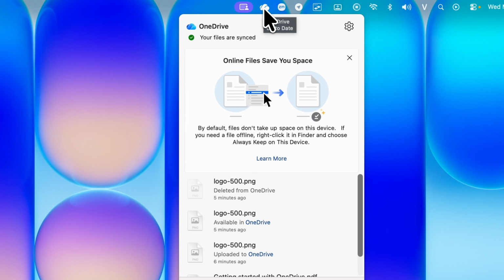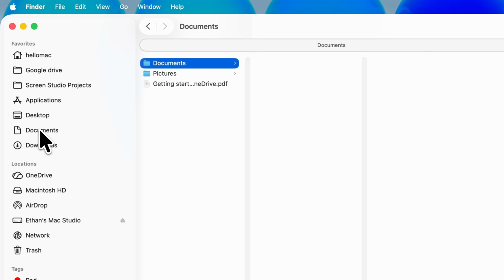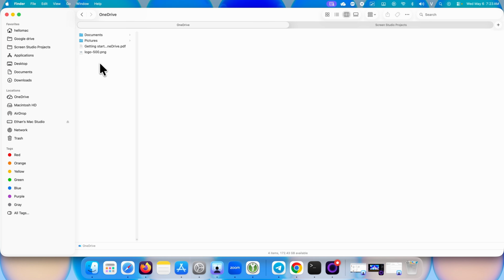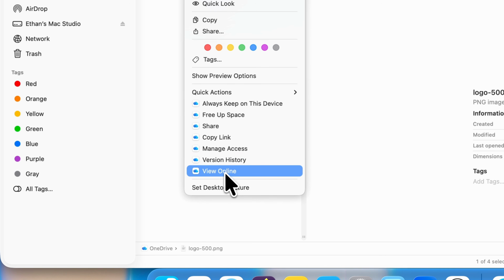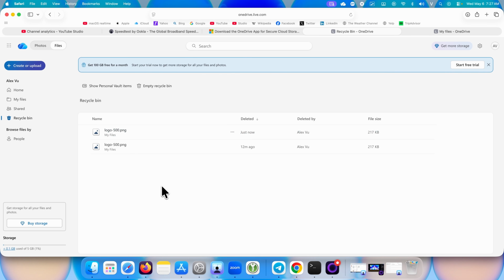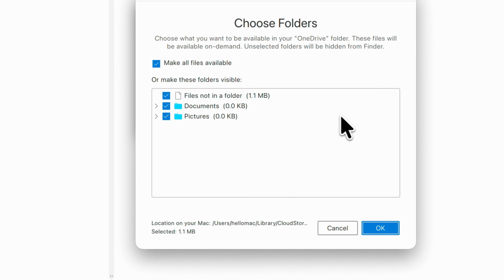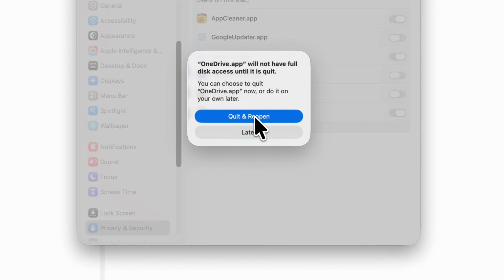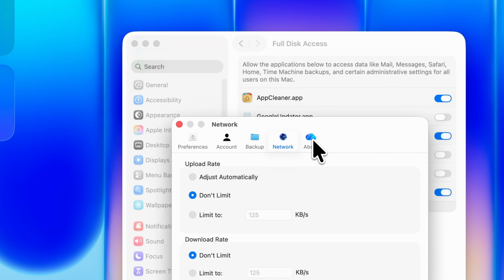How to Use OneDrive on Mac: The Complete Beginner's Guide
Learn how to use OneDrive on Mac with this straightforward, step-by-step tutorial. I'll show you how to sync your files, free up hard drive space, and back up your Mac's native Desktop and Documents folders to the cloud effortlessly. Drop a comment if you have any questions below!